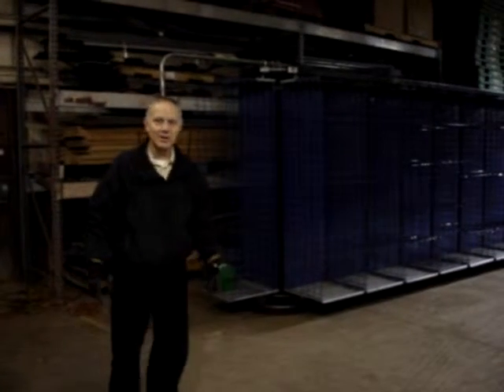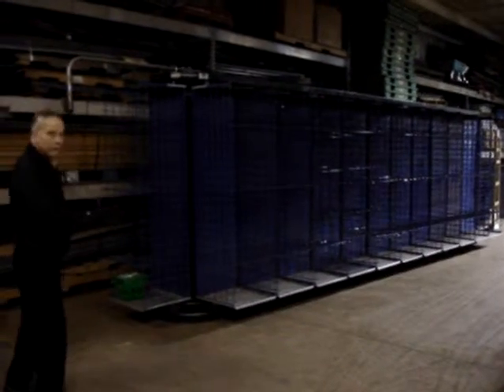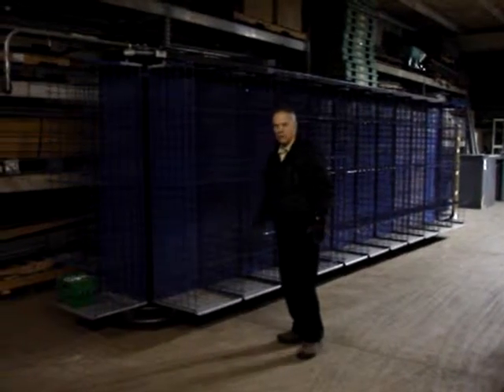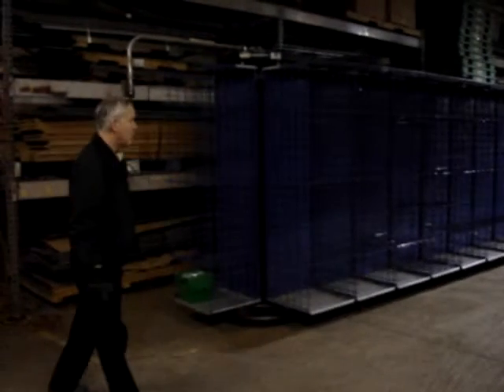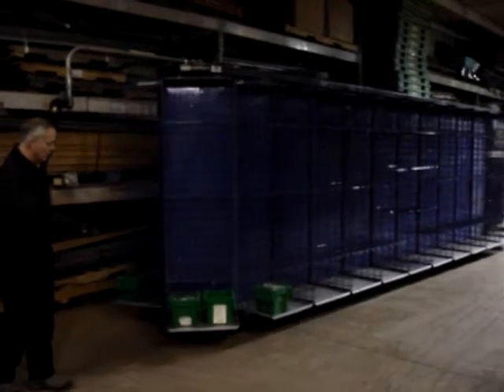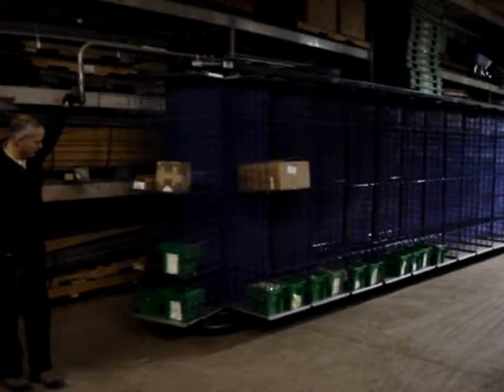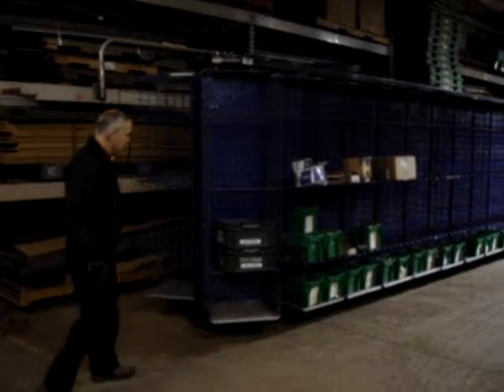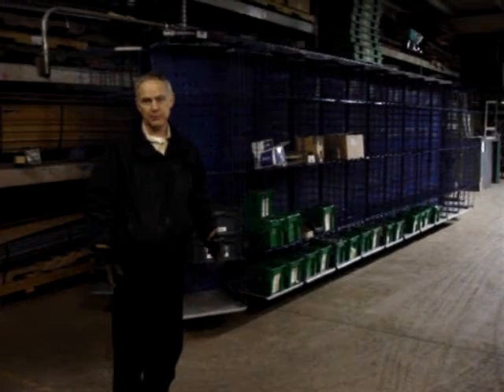Clark Associates Carousel Video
Industrial Carousel For Sale Description Video